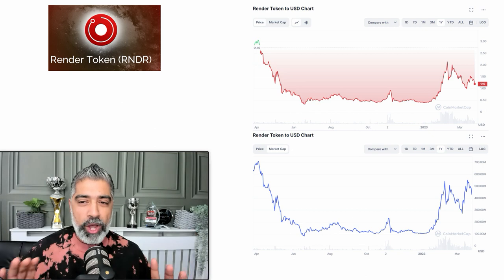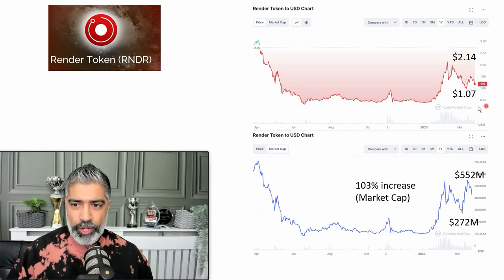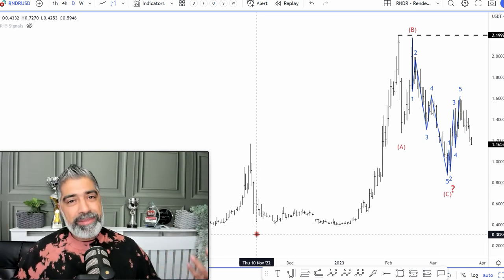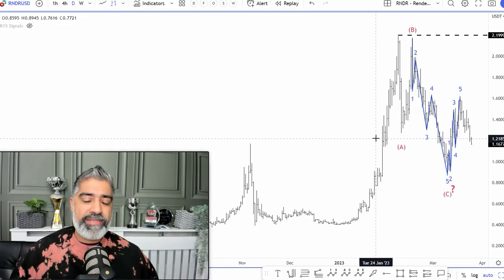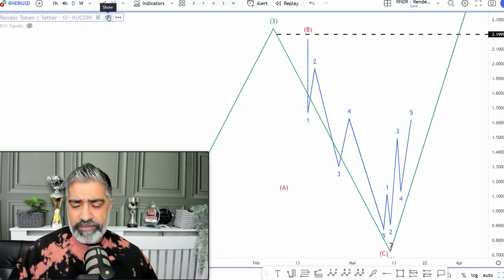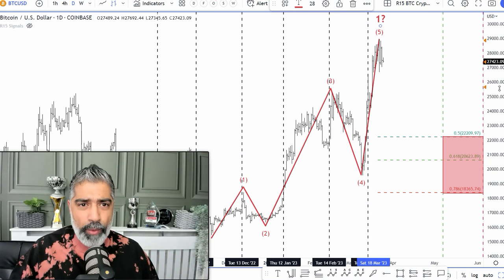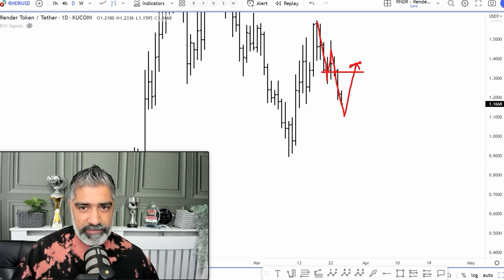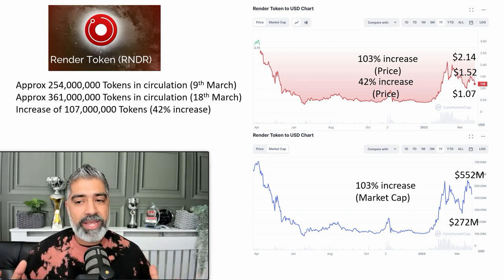Shocking RNDR Token Manipulation Unveiled - 107M New Tokens Released in a Week. Price Supressed!